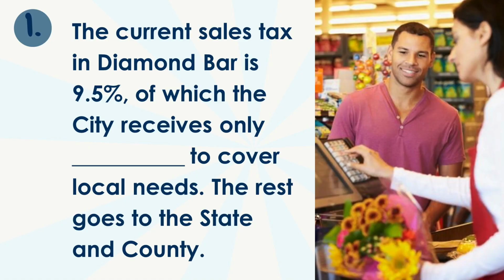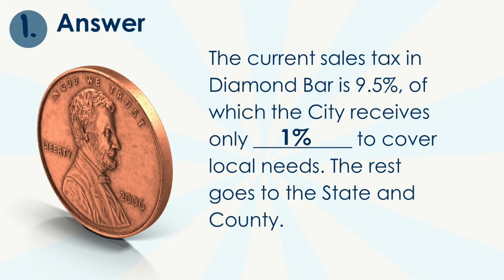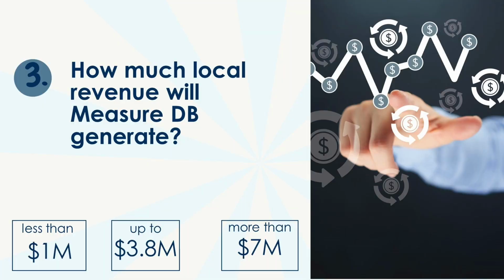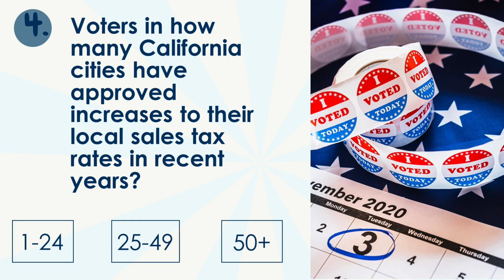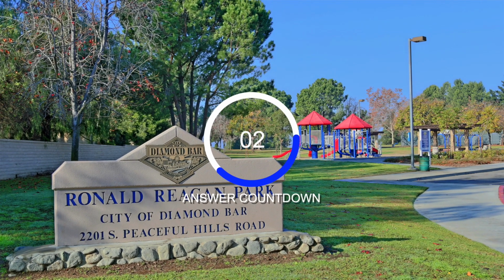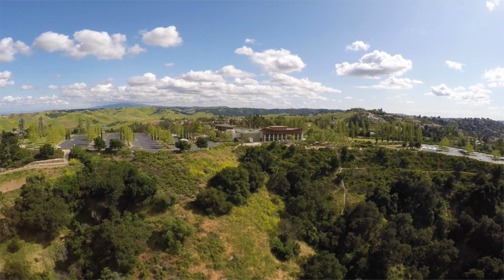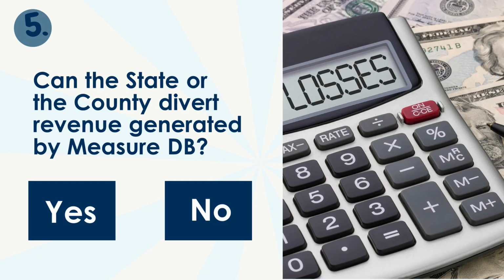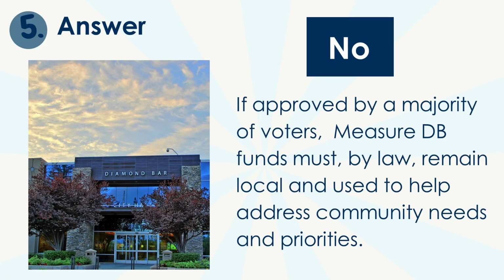Quick Quiz: Test Your Local Sales Tax Knowledge-Round 1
Test your knowledge concerning the use of sales tax in our community.